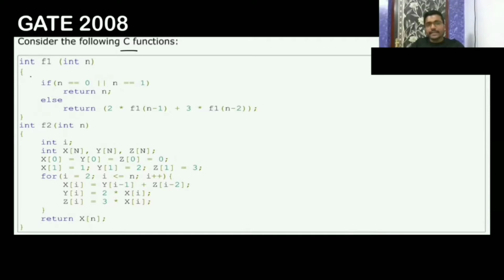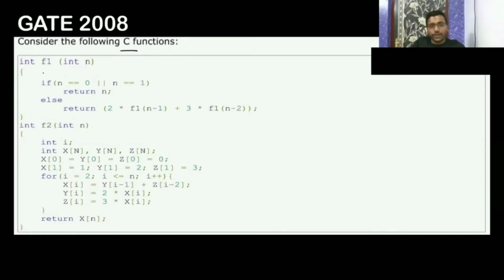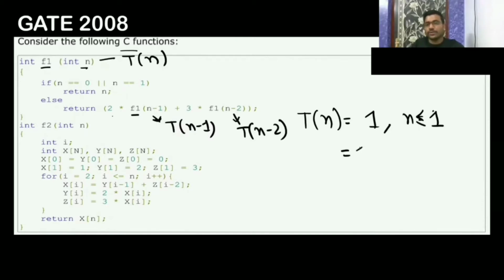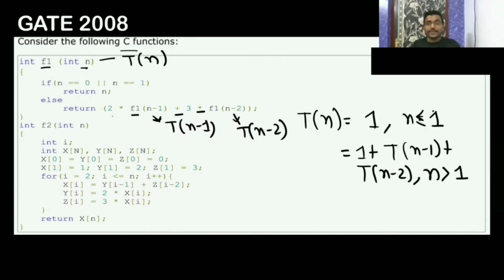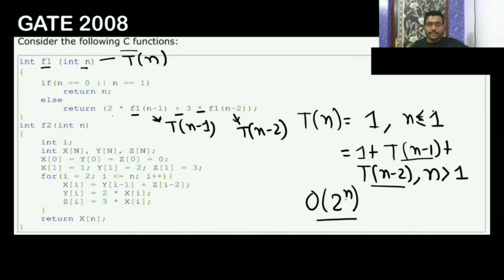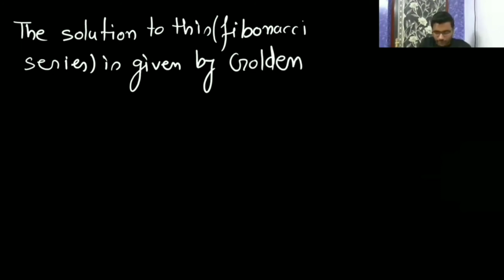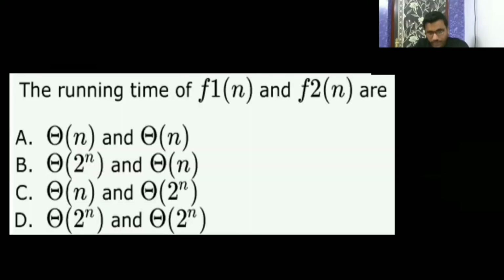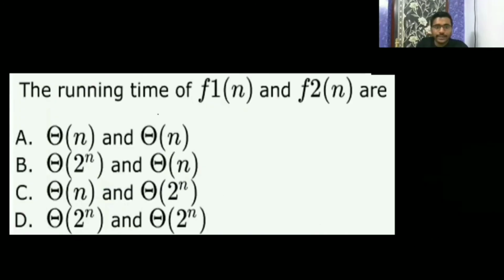18 Algorithm | Gate 2008 Question | Consider the following C functions int f1 (int n) { if(n == 0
1) Gate 2008 MCQ Question in Algorithm - Time Complexity

Timetable:-
0:01- Gate 2008 MCQ Question:-
1) Consider the following C functions:

int f1 (int n)
    if(n == 0 || n == 1)
        return n;
    else
        return (2 * f1(n-1) + 3 * f1(n-2));
int f2(int n)
    int i;
    int X[N], Y[N], Z[N];
    X[0] = Y[0] = Z[0] = 0;
    X[1] = 1; Y[1] = 2; Z[1] = 3;
    for(i = 2; i = n; i++){
        X[i] = Y[i-1] + Z[i-2];
        Y[i] = 2 * X[i];
        Z[i] = 3 * X[i];
    return X[n];
The running time of f1(n) and f2(n) are

A) Θ(n) and Θ(n)
B) Θ(2n) and Θ(n)
C) Θ(n) and Θ(2n)
D) Θ(2n) and Θ(2n)